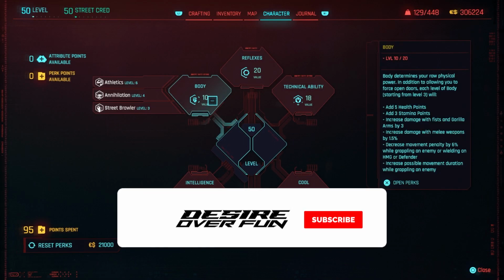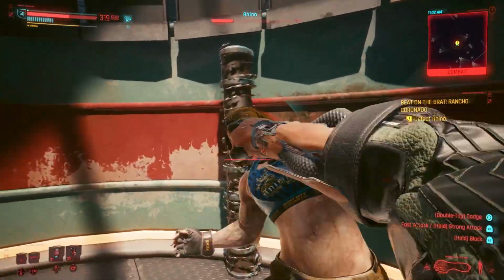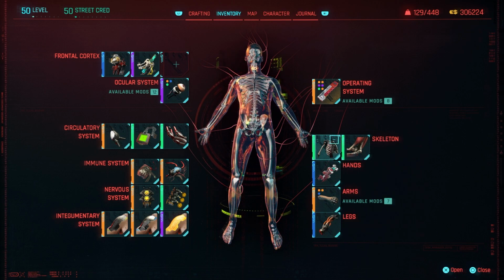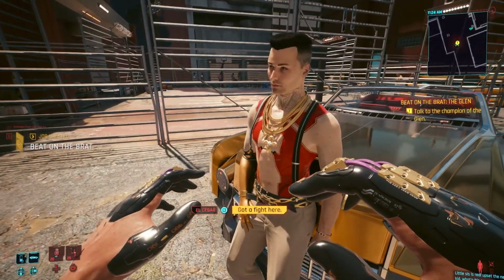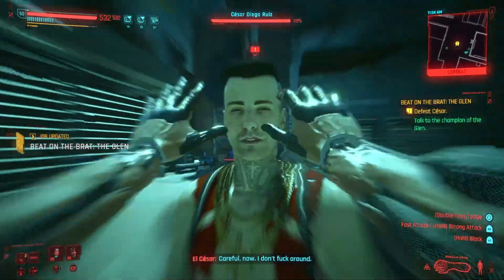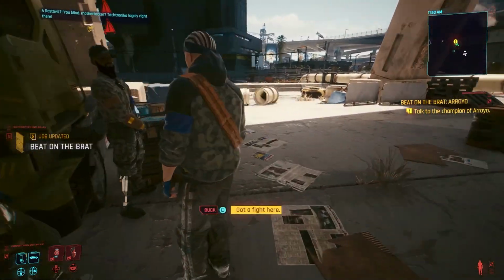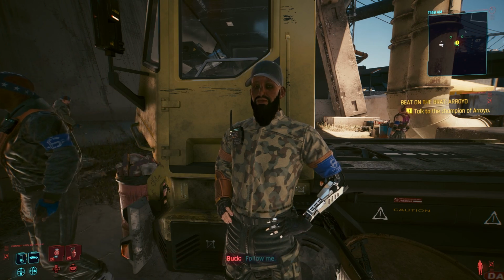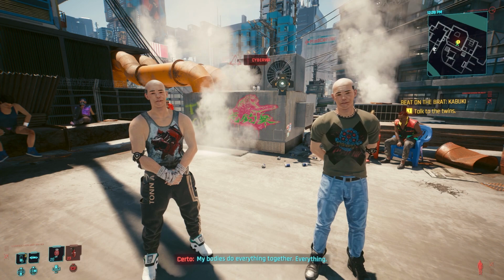Cyberpunk 2077 - How To Beat on The Brat Without Any Skill From Street Brawler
Beat on The Brat is my least favorite side mission in Night City. From 3 times I finished this game, I only done it right now, and it’s also accidental event that bring me to find a secret recipe of how to beat every brat in Night City without activating any single skill in street brawler tree. In this video Sobat Cyber I will show you tips and trick about how I beat every brat in Night City!

Enjoy Sobat Cyber

Cyberpunk 2077 is action role-playing video game developed by CD Projekt Red and published by CD Projekt. Taking place in Night City, an open world set in the Cyberpunk universe, players assume the role of a customisable mercenary known as V, who can acquire skills in hacking and machinery with options for melee and ranged combat. The main story follows V's struggle as they deal with a mysterious cybernetic implant that threatens to overwrite their body with the personality and memories of a deceased celebrity only perceived by V; the two must work together to be separated and save V's life. Released for PlayStation 4, Stadia, PC Windows, and Xbox One on 10 December 2020, followed by PlayStation 5 and Xbox Series X/S on 15 February 2022 . "Legends Are Not Having A Perfect Launch! They're Patched! - Cyberpunk 2077 ReRun Part 14" will continue our Cyberpunk 2077 full game ReRun Walkthrough in Desire Over Fun Channel, Enjoy Sobat Cyber!